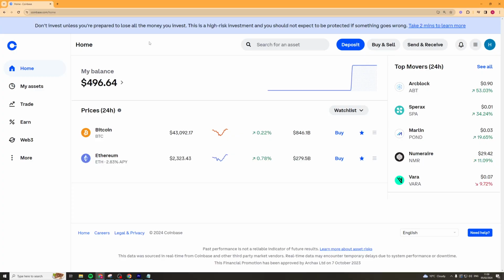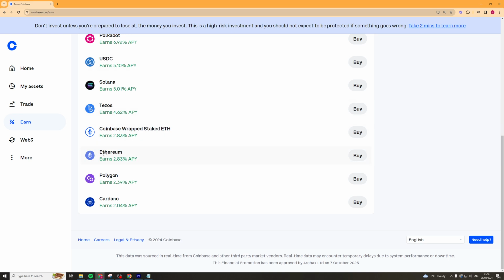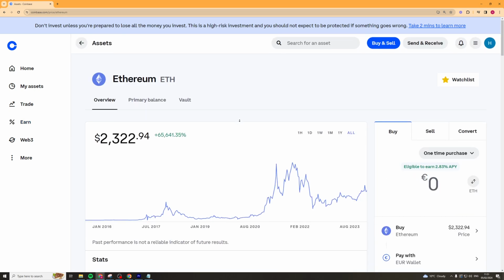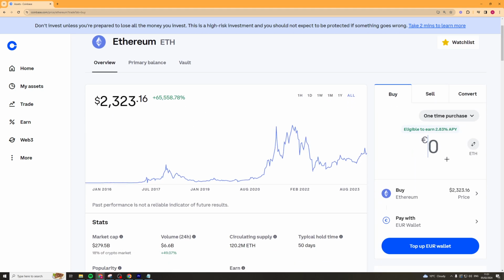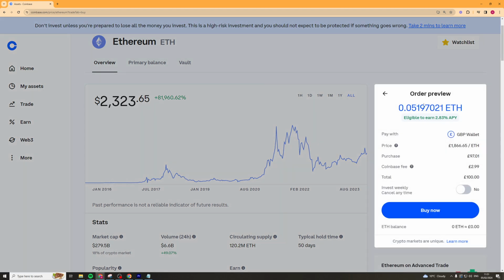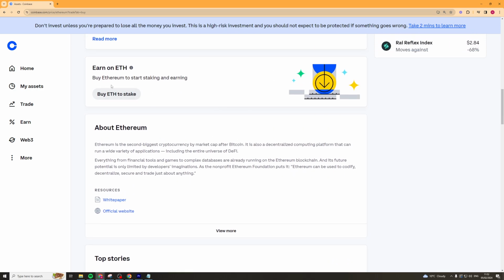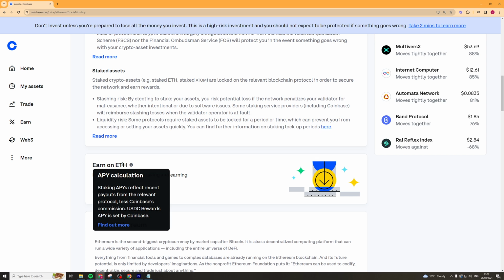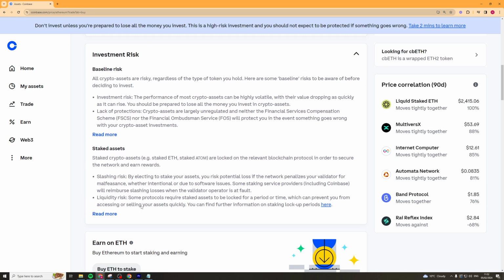How To Stake Ethereum On Coinbase (2025 GUIDE)